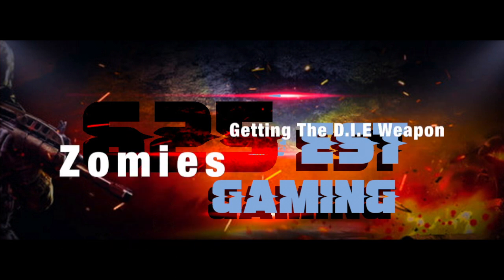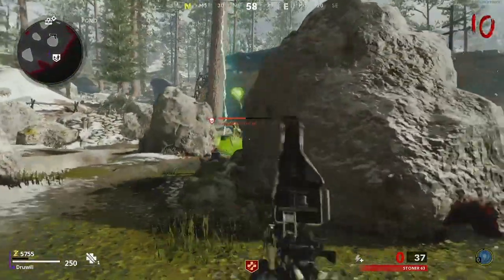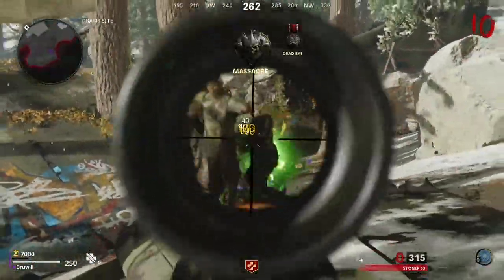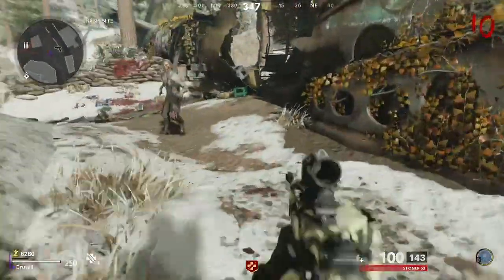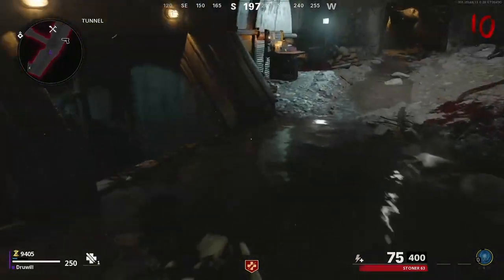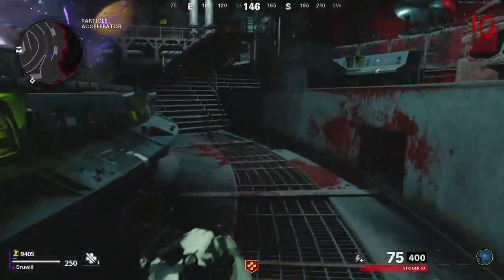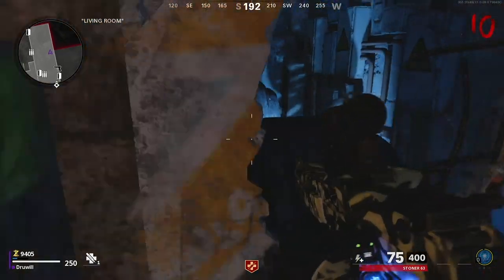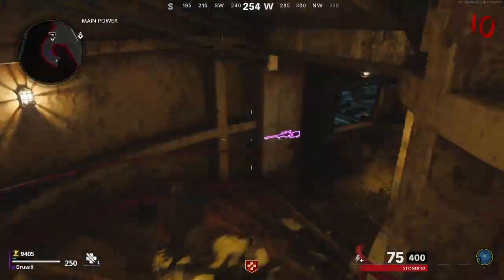Cold War Finding the D I E weapon remote